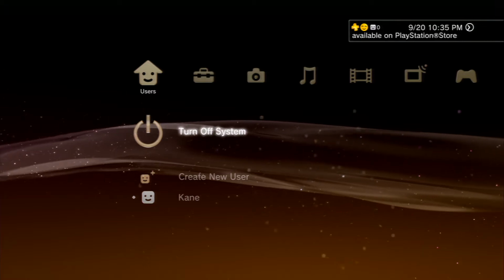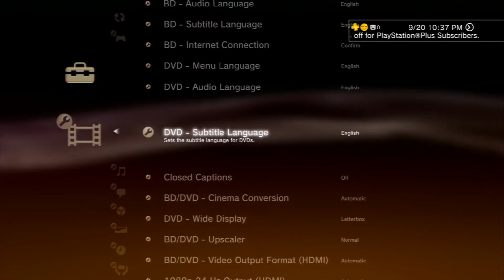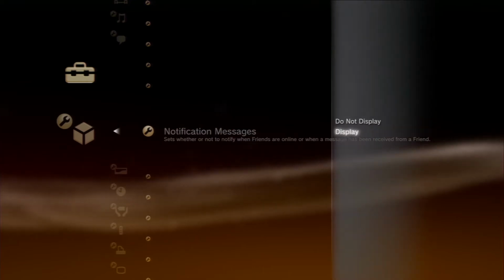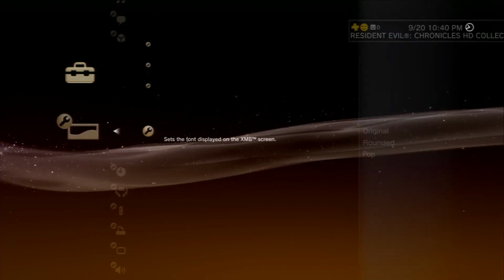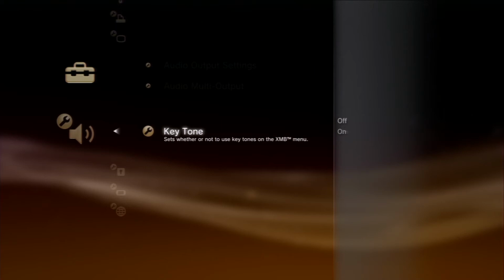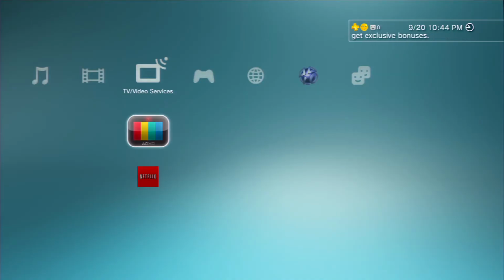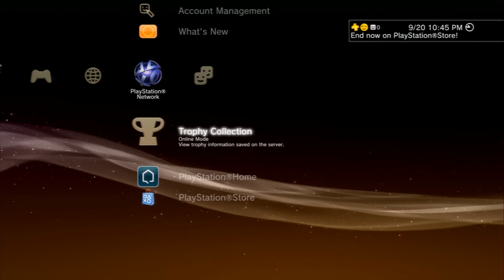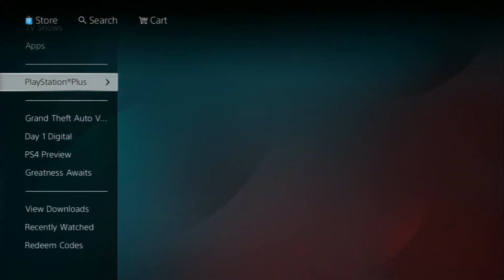PlayStation 3 Dashboard Update 4.46 - 2013 - Stonelegion.com